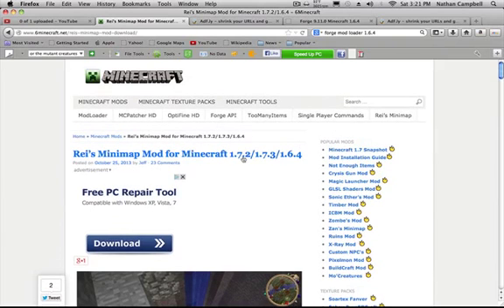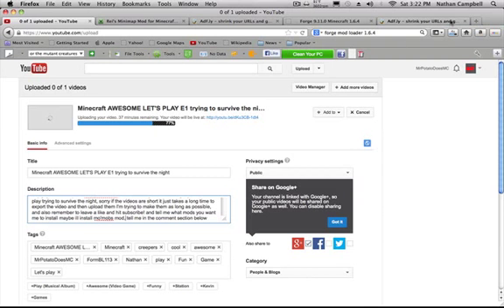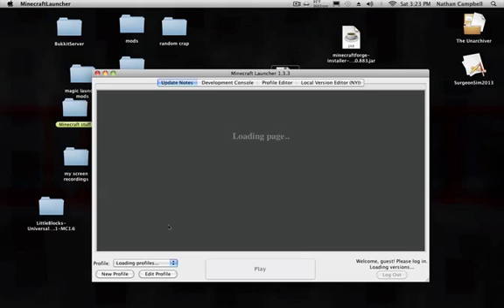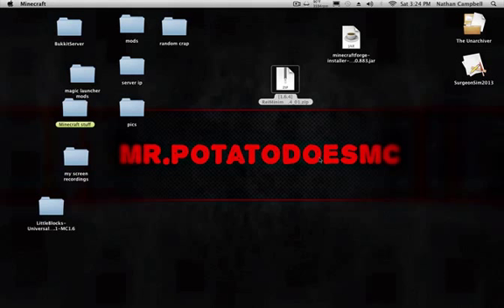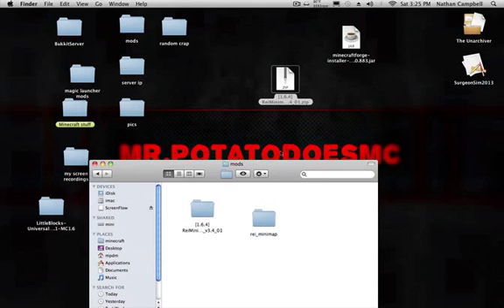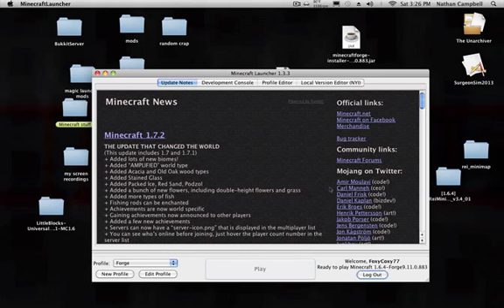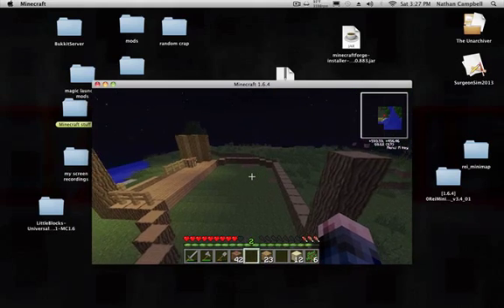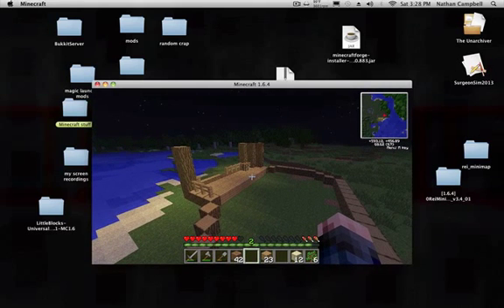Minecraft ModMondays How to install Rei's mini map 1.6.4 Mac 100% working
the go to folder code ~/Library/Application Support/Minecraft

Hey guys what's up Mr.PotatoDoesMC here and today I will be showing you how to install Rei's minimap for minecraft 1.6.4 Mac. And also check this server out its really fun IP 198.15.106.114:25571 and don't forget to smack that like button so others can see and hit subscribe! this is my first ModMondays I do these every week! Tell me what kind of mods you want me to install! And sorry guys i didn't post a video yesterday i was very busy :/ see you guys tomorrow